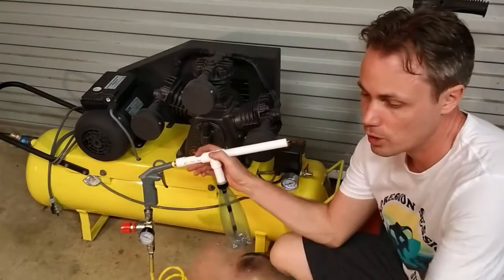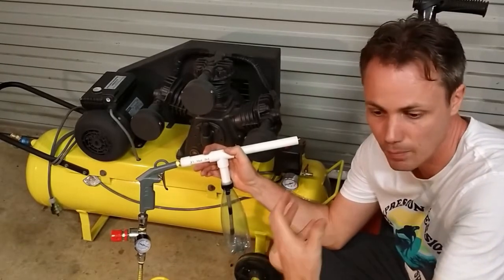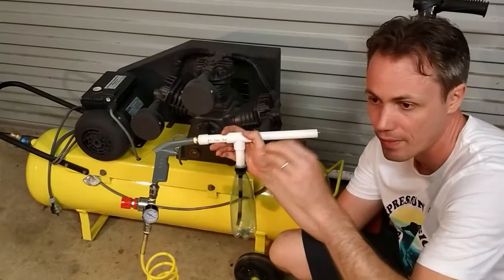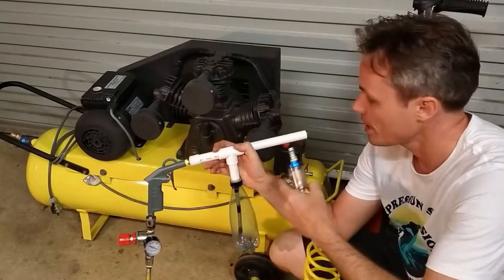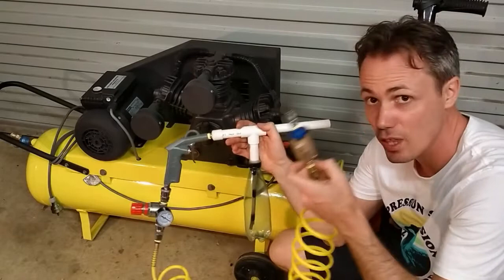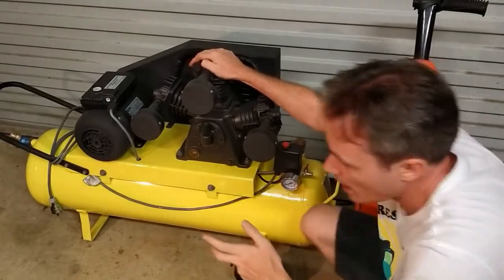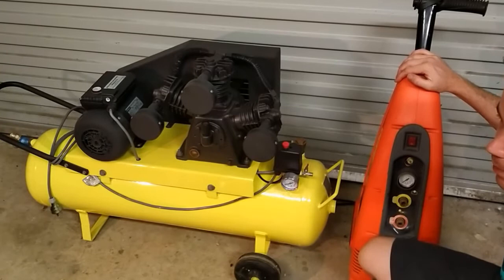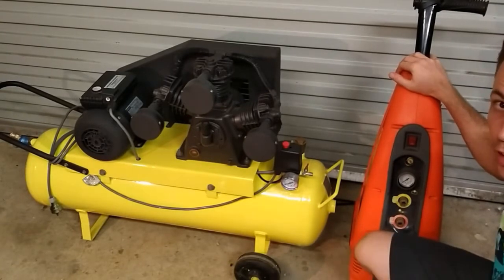Powder Coating Gun Air Requirements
A video describing the air requirements you will need to run my homemade powder coating gun.